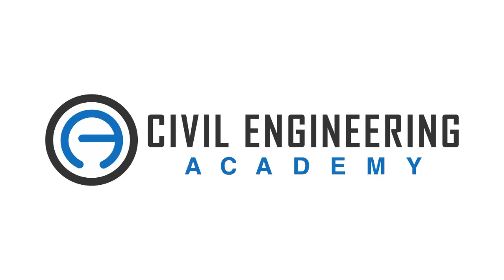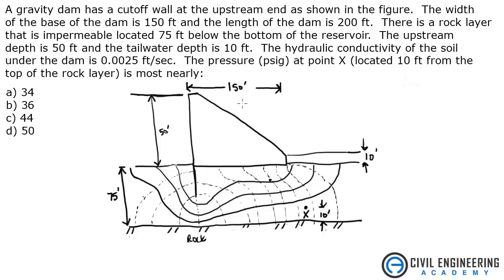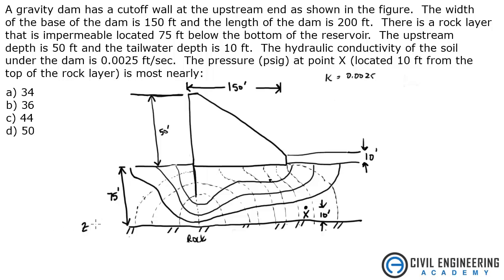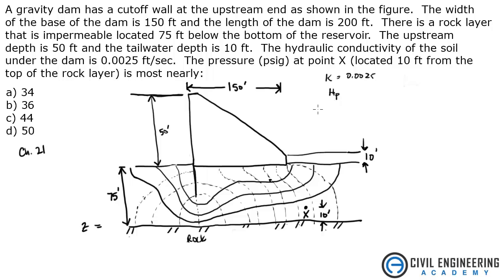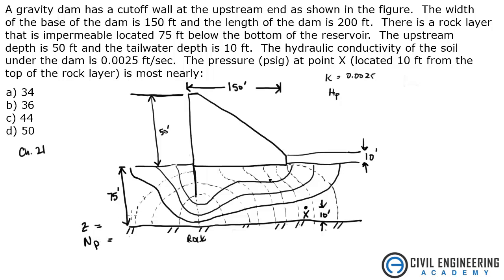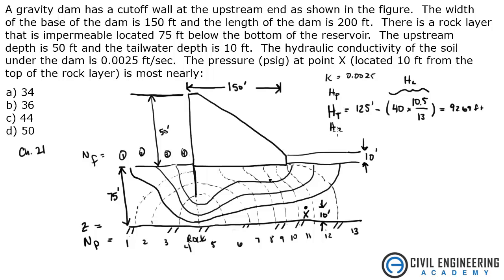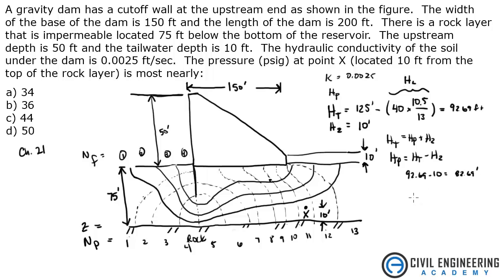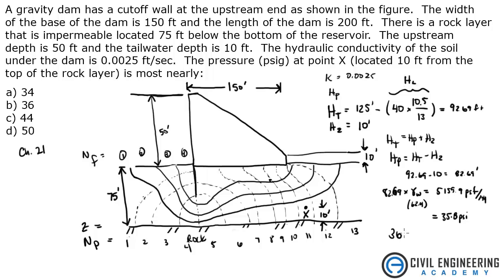Geotechnical-Pressure Under Dam with Flow Nets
Geotech PE exam question dealing with pressure under a dam.